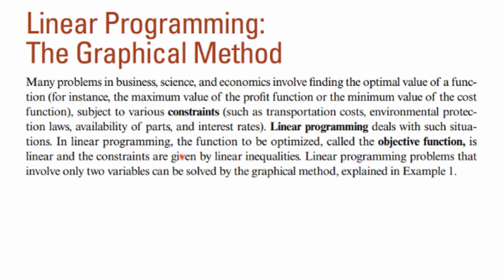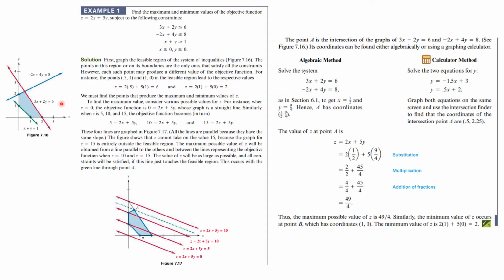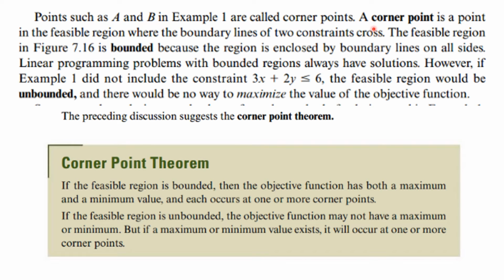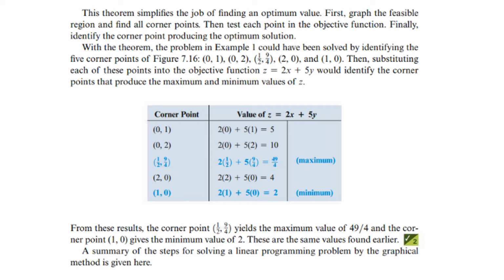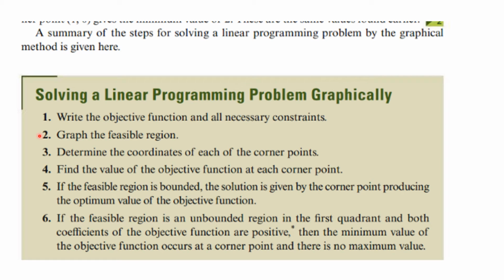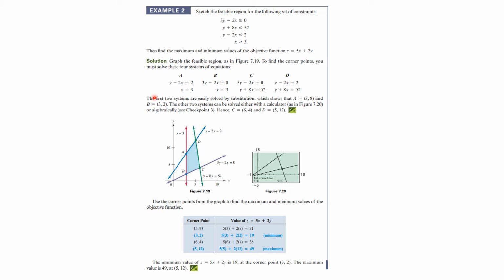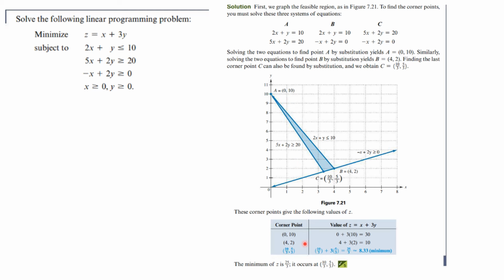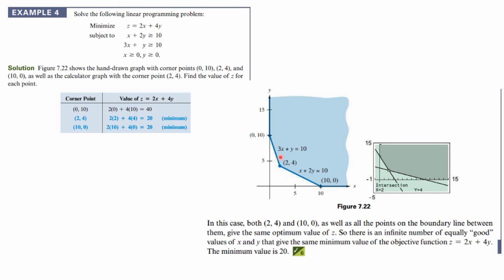math 1220 Linear programming graphical solutions